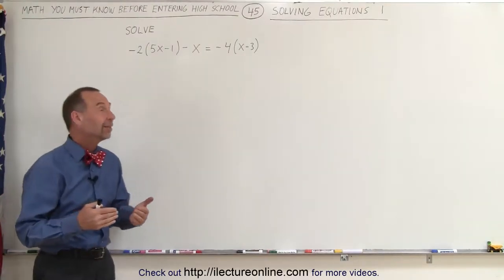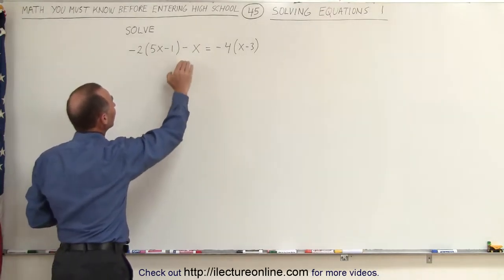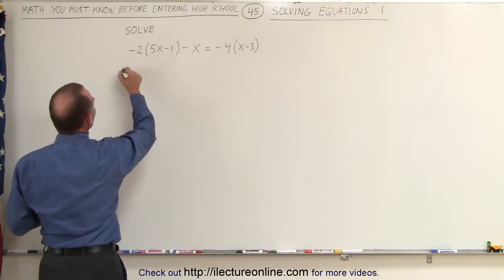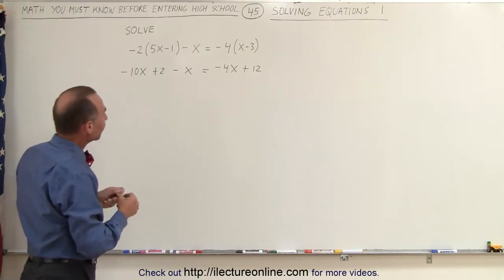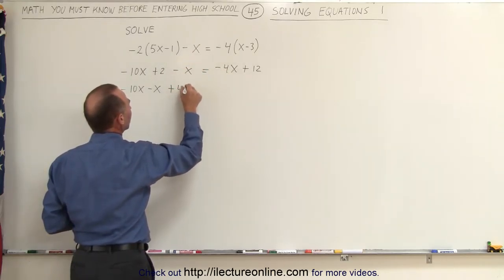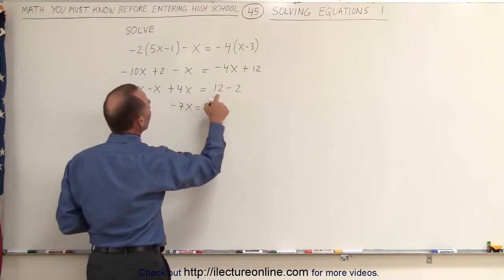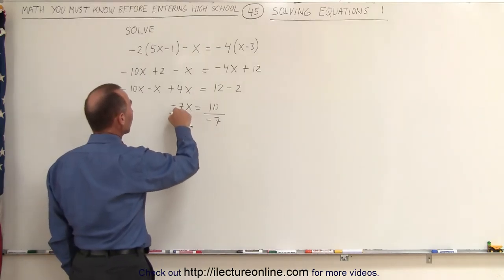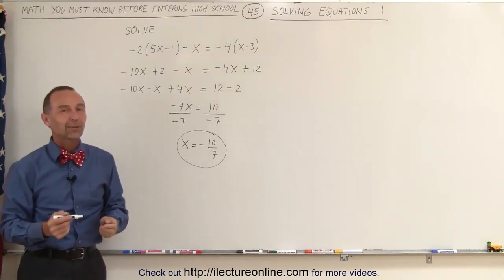45.Math Need to Know Before High School Ch 2 Review (45 of 54) Find x=- Solving Equations 1